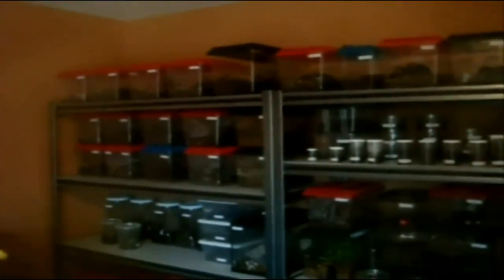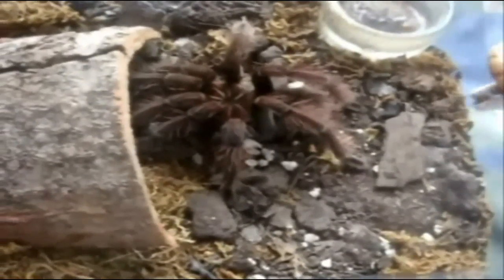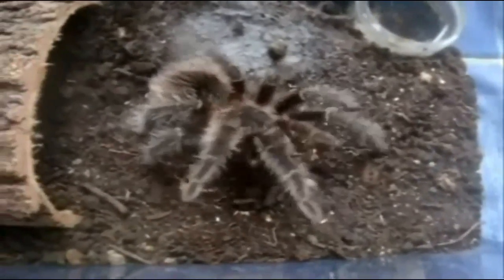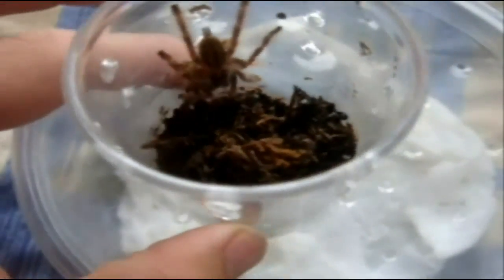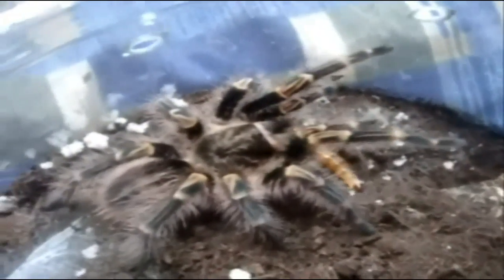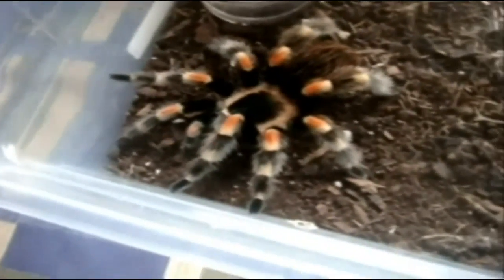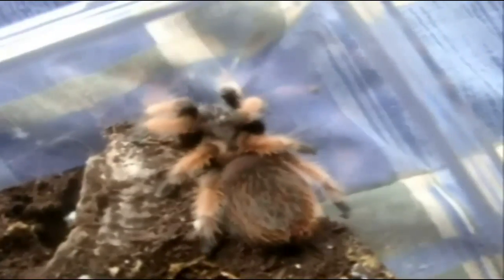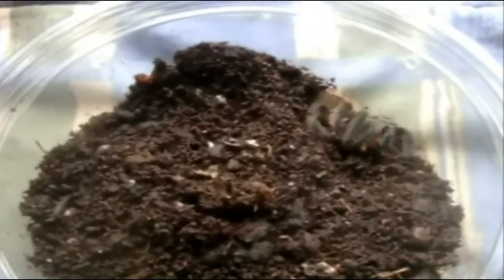Tarantula Feeding Video 54 - A Good one with 56 Ts!!!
I had to reupload this because the original one failed to upload and I added one T for a bonus.  This was taken yesterday. This is my favourite feeding video in a long time..Best attack had to go to P.smithi and P.rufilata.

Ts:
1) Aphonopelma seemanni - Costa Rican Zebra - Stripes
2) Nhandu coloratovillosus - Brazilian Black and White - Mina
3) Lasiodora difficilis - Brazilian Fire Red Bird Eater - Dora
4) Avicularia urticans - Giant Peru Pinktoe - Kat
5) Poecilotheria regalis - Indian Ornamental - Zelda
6) Pamphobeteus platyomma - Pinkbloom Bird Eater - Nikola
7) Grammostola pulchripes - Chaco Golden Knee - Mario
8) Lasiodora parahybana - Salmon Pink - Lawrence
9) Ceratogyrus marshalli - Straighthorned Baboon - Marcia
10) Tapinauchenius gigas - Orange Tree Spider - Barb
11) Avicularia avicularia - Pinktoe - Lita
12) Pternilochilus lugardi - Fort Hall Baboon - Star
13) Eupalaestrus campestratus - Pink Zebra Beauty - Yasmin
14) Poecilotheria metallica - Gooty Sapphire mature male - Sonic
15) Lasiodora parahybana - Salmon Pink - Pierre
16) Thrixopelma ockerti - Peru Flame Rump MM - Bubbles
17) Psalmopoeus irminia - Venezuelan Suntiger - Josie
18) Psalmopoeus cambridgei - Trinidad Chevron - Trina
19) Haplopelma lividum - Cobalt Blue - Midna
20) Avicularia metallica - Metallic Whitetoe
21) Avicularia laeta - Puerto Rican Pinktoe
22) Poecilotheria metallica - Gooty Sapphire - Mia
23) Poecilotheria smithi - Yellow Back Ornamental - Allison- FAVE!!
24) Grammostola rosea - Rose Hair - Talia
25) Eupalaestrus weijenberghi - White Collared - Sarina
26) Chilobrachys guanxinensis - Chinese Fawn - Xu Lin
27) Babycurus jacksoni - Rusty Thick Tail Scorpion
28) Nhandu tripepii - Giant Strawberry Blonde Bird Eater - Ashley
29) Poecilotheria pederseni - Ghost Ornamental - Alexia
30) Grammostola pulchripes - Chaco Golden Knee - Peach
31) Nhandu chromatus - White Striped Bird Eater - Nadia
32) Phormictopus cancerides - Haitian Brown - Isabella
33) Ephebopus uatuman - Emerald Skeleton - Esmeralda
34) Stromatopelma calceatum - Featherleg Baboon - Xena
35) Poecilotheria subfusca lowland - Ivory Ornamental - Charmaine
36) Psalmopoeus pulcher - Panama Blonde - Rosalina
37) Acanthoscurria brocklehursti - Giant White Banded - Sasha
38) Poecilotheria rufilata - Redslate Ornamental - Caitlin -- Fave!!
39) Brachypelma smithi - Mexican Red Knee - Athena
40) Ephebopus murinus - Skeleton - Bridget
41-42) Lasiodora parahybana - Salmon Pink - Daisy and Ghoma
43) Grammostola rosea - Rose Hair - Mikala
44) Haplopelma vonwirthi - Vietnamese Earth Tiger
45) Grammostola pulchripes - Chaco Golden Knee - Charlotte
46) Avicularia huriana - Ecuadorian Wooly Pinktoe - Anna
47) Brachypelma emilia - Mexican Painted Redleg - Amelia
48) Cyclosternum schmardae - Yellow Banded Bird Eater - Laura
49) Brachypelma boehmei - Mexican Fireleg - Kitana
50,52) Theraphosa spinipes - Burgundy Goliath - Gretel
51) Brachypelma vagans - Mexican Red Rump - Annette
53) Grammostola rosea RCF - Rose Hair Red Form
54) Grammostola pulchripes - Chaco Golden Knee - Wendy
55) Brachypelma albopilosum - Curly Hair - Kira
56) Poecilotheria formosa - Salem Ornamental - Salem